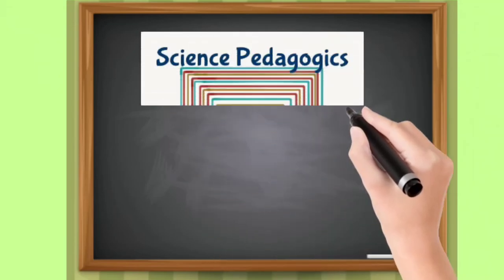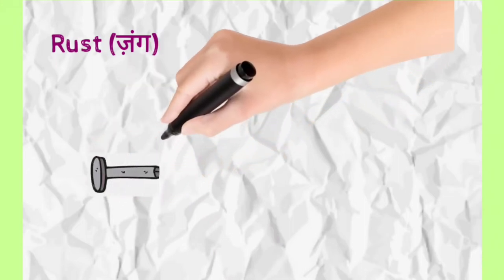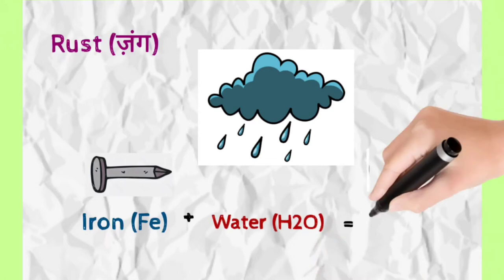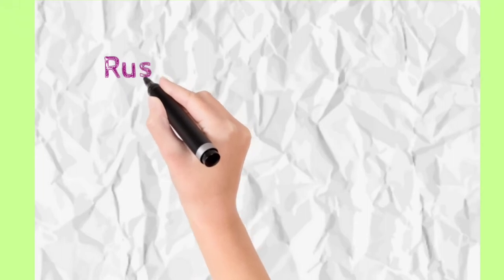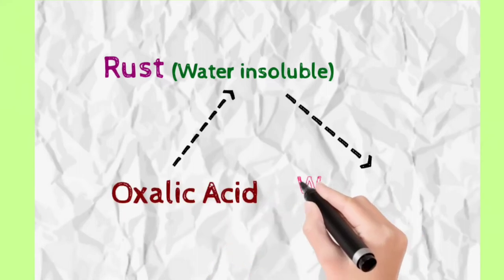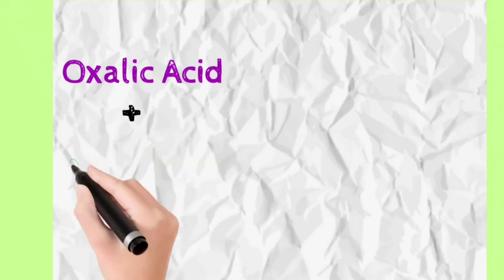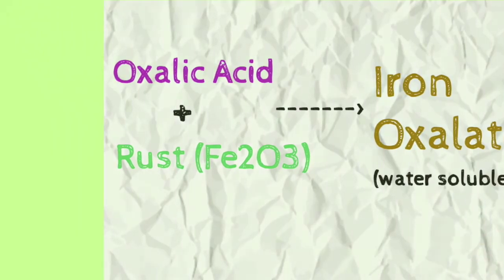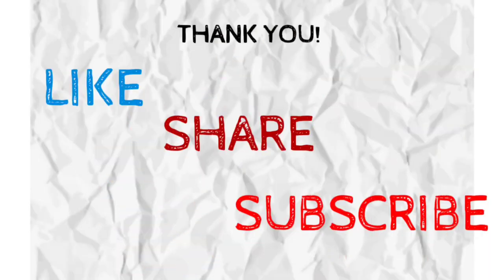How does Oxalic Acid removes RUST????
Rust
Removal of Rust by oxalic acid
AcidBasesSalts
Basic Chemistry